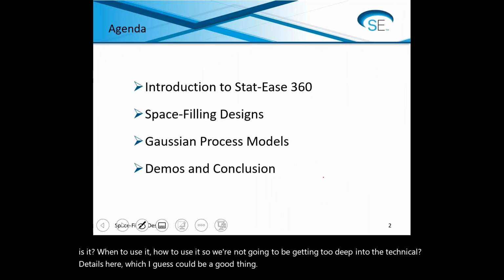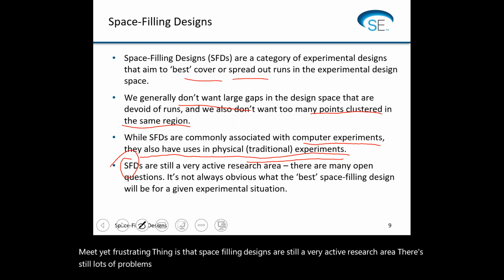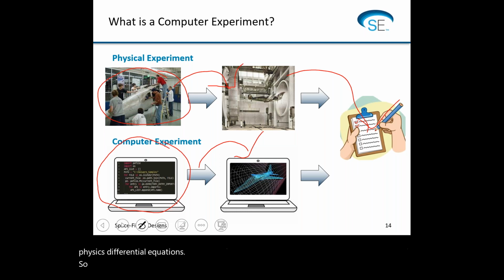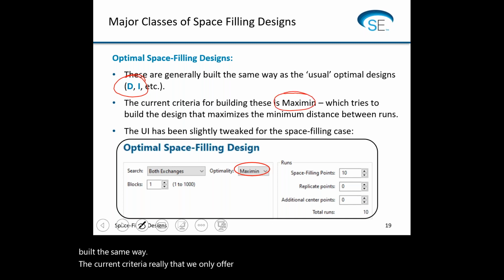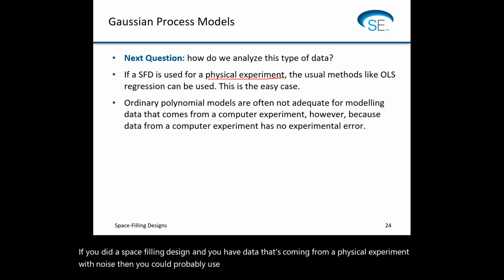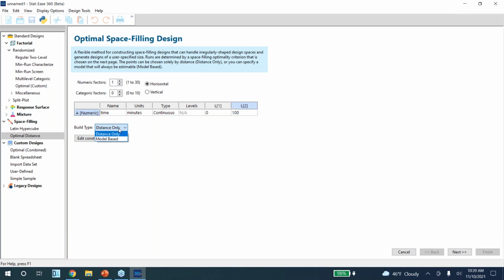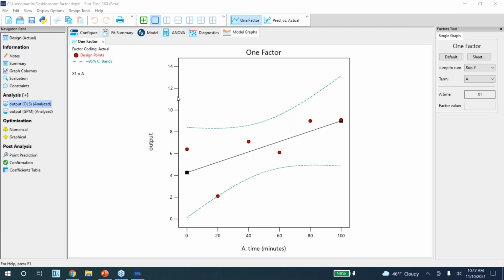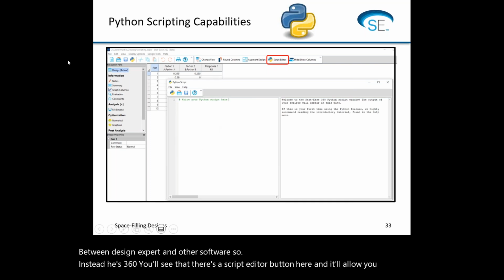Space Filling Designs and Gaussian Models for Computer Experiments